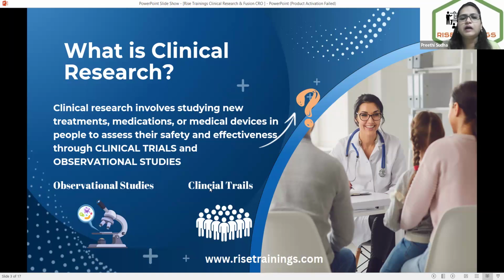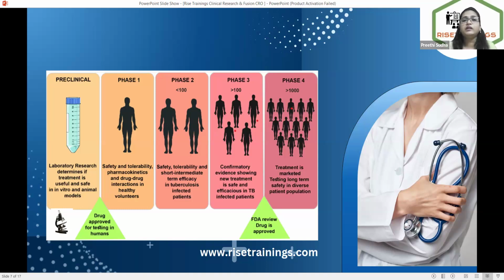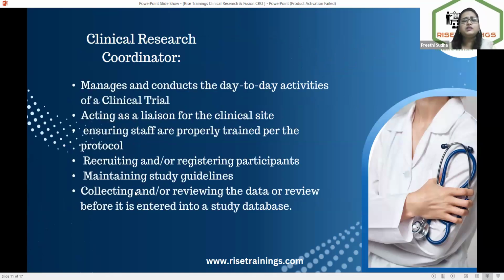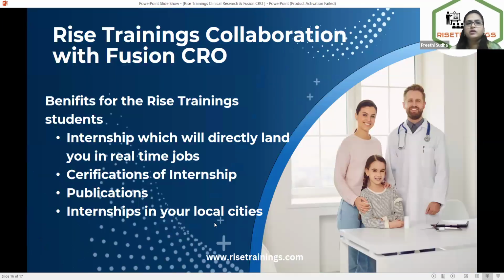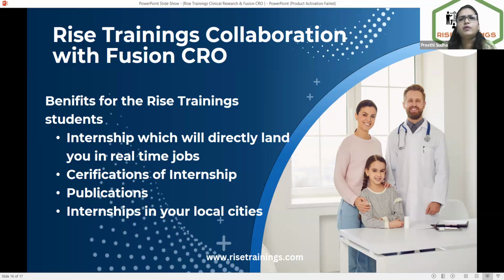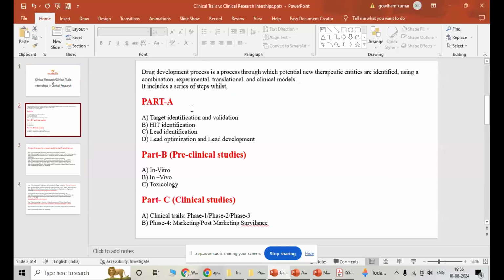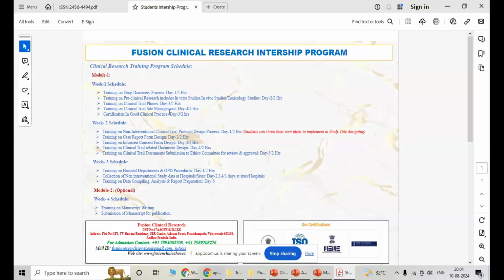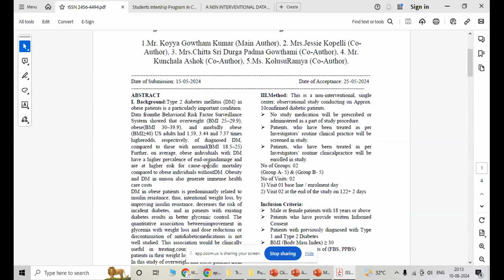Webinar on Clinical Research Careers kickstart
Webinar on "Clinical Research Career Kickstart:
Internship Opportunities with Risetrainings and Fusion CRO"
with our Speakers Rise Trainings Director "Preethi Sudha. M, M.Pharm" and with Managing Partner - Fusion Clinical Research  "Mr.K.Gowtham Kumar
 M.Pharmacy (Pharmacology)"
Join us and Learn Clinical Research with Live Projects